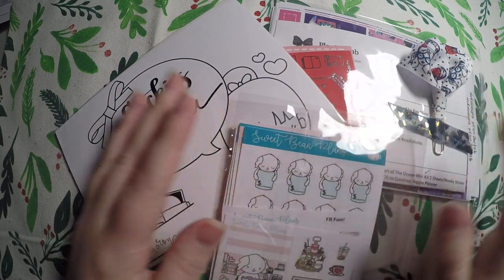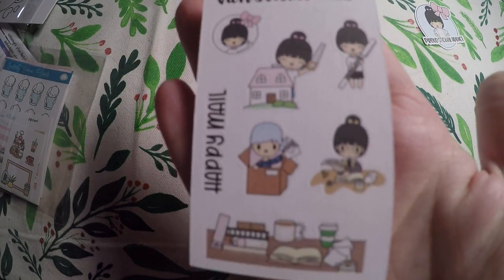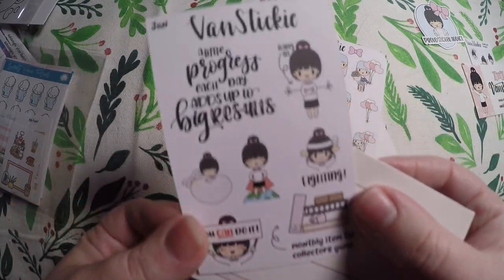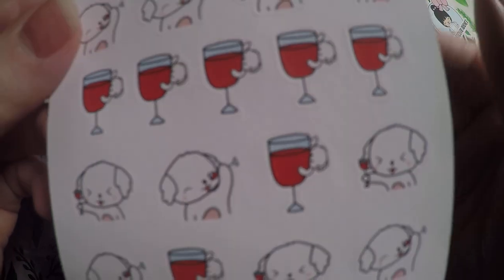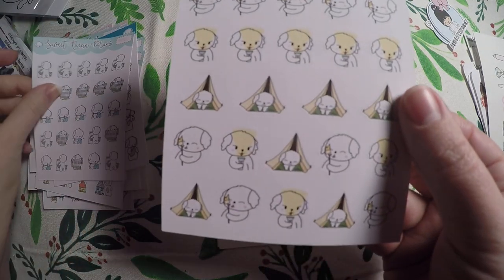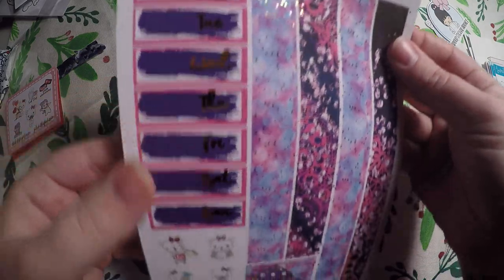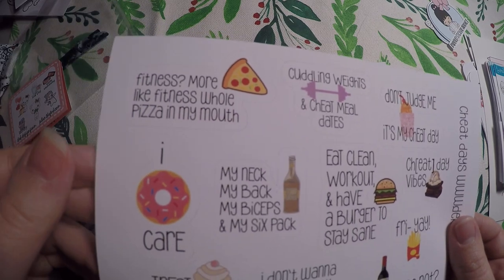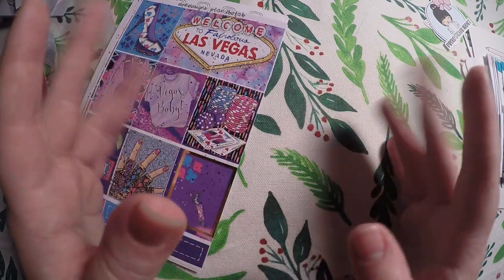Sticker Haul Feat Vanstickie, Plan2BeFab, & Sweet Bean Plans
Code: Rosebud20